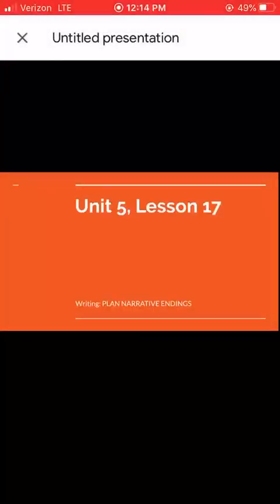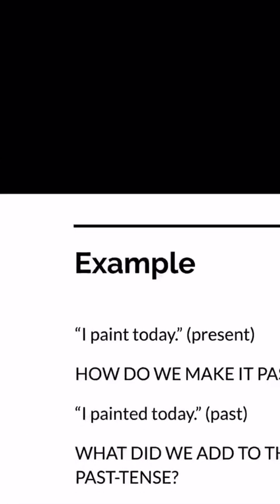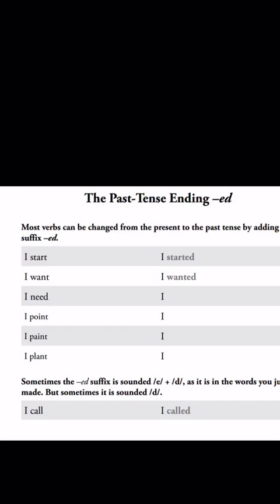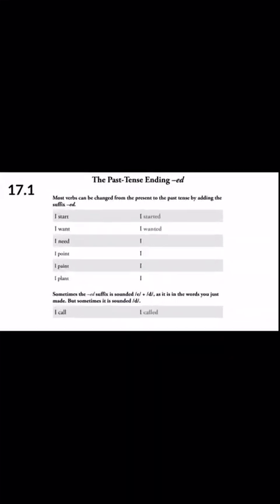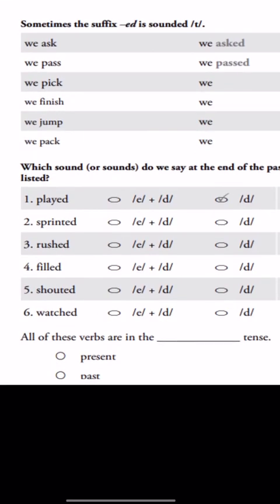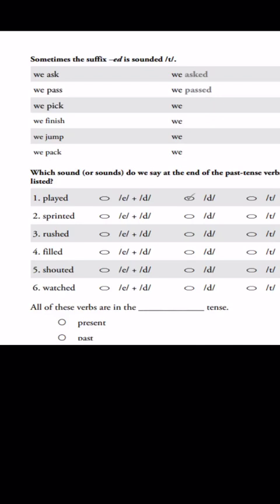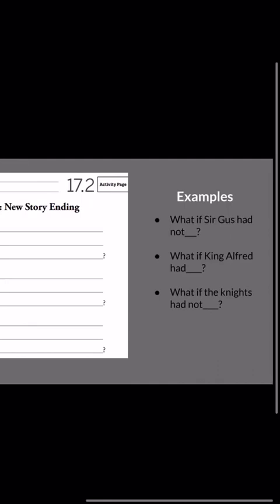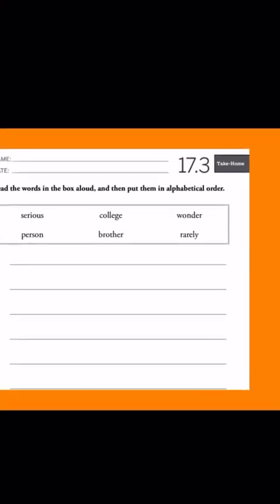2nd Grade CKLA Skills - Unit 5 Lesson 17 Writing: Plan a Narrative Ending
2nd Grade CKLA Skills - Unit 5 Lesson 17 Writing: Plan a Narrative Ending